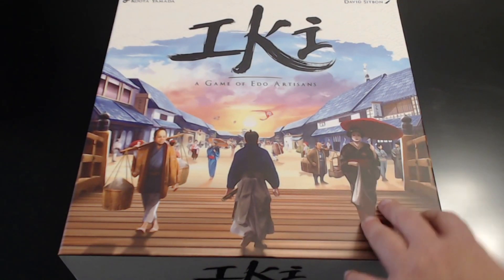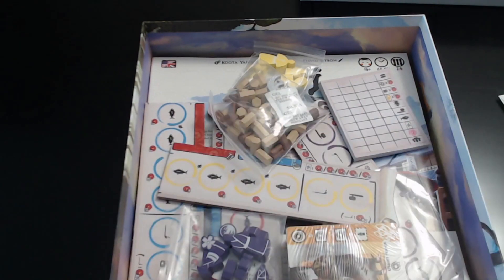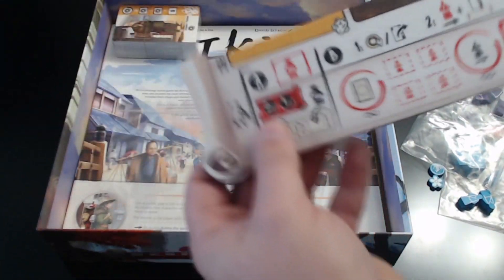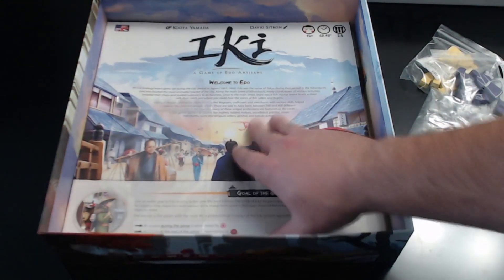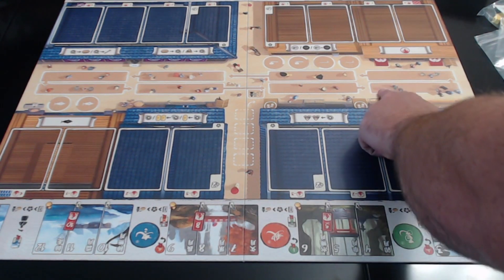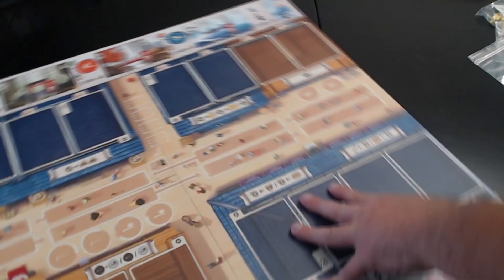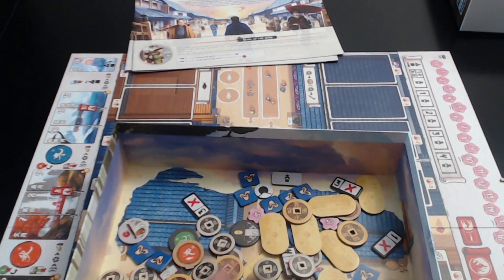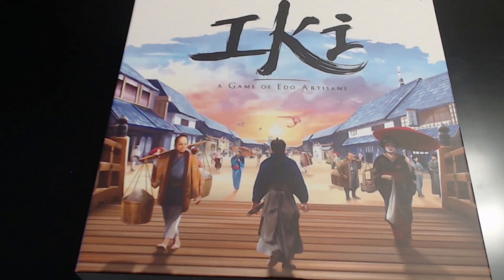IKI: A Game of Edo Artisans Unboxing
Today we take a look at Iki: A Game of Edo Artisans. Looks like my copy was missing a piece. But the publishers have a replacement on the way! Join me while we take a look at the other points of Iki!

Music Credits (Used in streams. Sorted by season)

Spring (March 1st - June 1st)

Summer (June 1st - Sept 1st)

Winter (Dec 1st - March 1st)

TIMESTAMPS:
00:00 Intro
01:24 Unboxing
02:23 Meeples/Tokens
07:30 Scorepad/Player Boards
09:00 Cards
13:54 Rulebooks
14:20 Main Board
17:08 Punch Boards
19:06 Inner Box Art
20:41 Punshing Tokens/Re-Boxing Timelapse
25:49 Storage
26:50 Conclusion